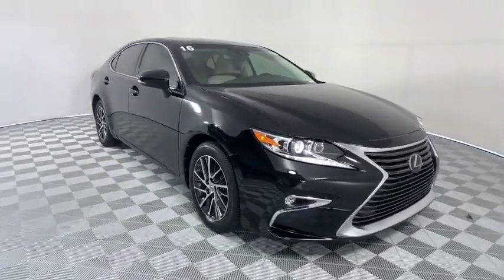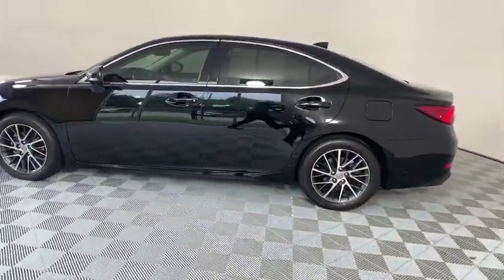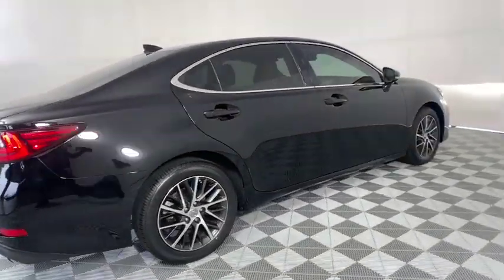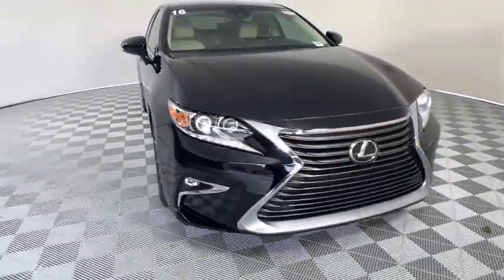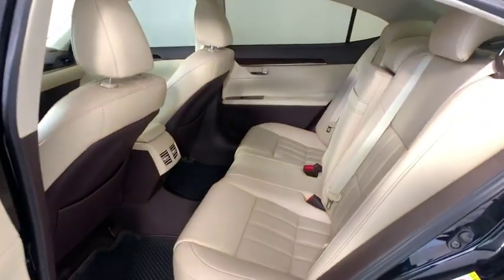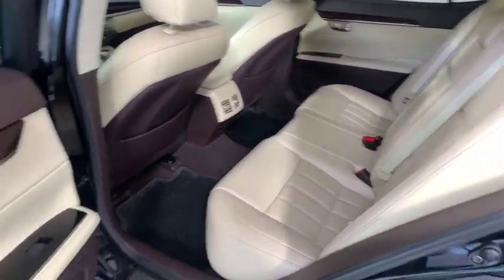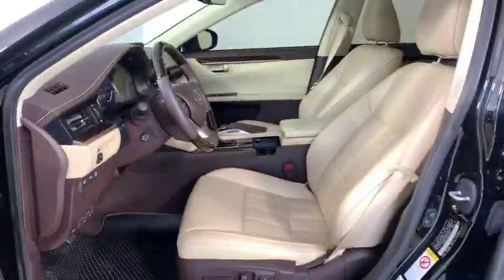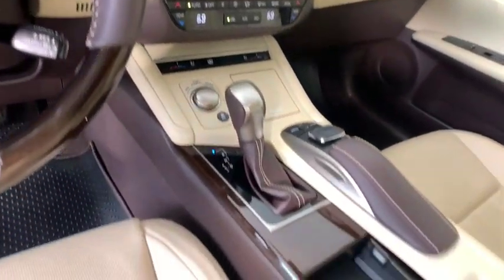2016 Lexus ES 350 Duluth, Johns Creek, Buford, Suwannee, Lawrenceville, GA U44017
Obsidian Used 2016 Lexus ES 350 available in Duluth, Georgia at Hennessy Lexus of Gwinnett. Servicing the Johns Creek, Buford, Suwannee, and Lawrenceville, GA area.
2016 Lexus ES 350 350 - Stock#: U44017 - VIN#: 58ABK1GG3GU031584

2016 Lexus ES 350 Obsidian Clean CARFAX. *L/CERTIFIED*, *ONE OWNER*, *CARFAX ACCIDENT FREE*, *All Routine Maintenance Up To Date*, *Navigation System*, *Intuitive Parking Assist*, *High Intensity Discharge (HID) Headlamps w/DRL*, *Heated and Ventilated Front Seats*, *Blind Spot Monitor w/Rear Cross Traffic Alert*, *Back up Camera*, **PLEASE CALL HENNESSY LEXUS OF GWINNETT @ FOR IMMEDIATE ASSISTANCE., **PLEASE CALL HENNESSY LEXUS OF GWINNETT @ TO SCHEDULE A TEST DRIVE., 17 x 7JJ Split 10-Spoke Aluminum Alloy Wheels, Automatic High Beams, Blind Spot Monitor w/Rear Cross Traffic Alert, Embossed Leather Seat Trim, Front & Rear Intuitive Parking Assist, Heated & Ventilated Front Seats, High-Speed Dynamic Radar Cruise Control, LED Low & High Beam Headlamps, Lexus Enform App Suite, Lexus Enform Destinations, Lexus Safety System Plus, Lexus Safety System Plus w/Bi-LED Headlamps, Luxury Package w/Wood Trim, Memory Driver Seat, Memory Exterior Mirrors, Memory Steering Wheel, Navigation System, Navigation System Package, Power Rear Sunshade, Rain Sensing Intermittent Wipers w/Deicer, Synthetic Leather Shift Lever, Wood Trim. L/Certified by Lexus includes up to a 6 Year/Unlimited Mileage Warranty from the original in-service date, with a minimum of 2 Year Coverage from the date of purchase. Every L/Certified vehicle comes with a complimentary scheduled maintenance program for 2 Years or 20000 Miles; whichever comes first. Also included is a 161-point inspection/reconditioning, 24/7 roadside assistance, trip-interruption services, Towing Lockout Service, Emergency Fuel Service, and a complete CARFAX vehicle history report. 21/31 City/Highway MPGAwards:* 2016 KBB.com Best Resale Value Awards * 2016 KBB.com Brand Image Awards Welcome to Hennessy Lexus of Gwinnett, come experience the largest selection of L Certified vehicles in the Southeast! We are a family owned dealership with deep roots in the Atlanta community. The Hennessy family takes great pride in providing local drivers like you with an exceptional selection of the latest luxury Lexus sedans, hybrids, and SUVs. Our commitment to superior customer service has earned us the 2016 DealerRater Lexus Dealer of the Year Award.